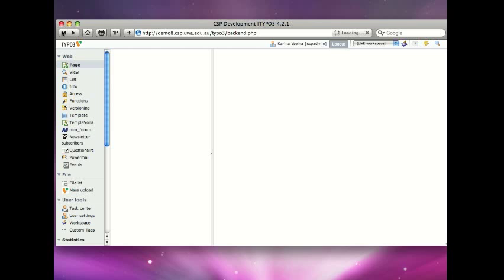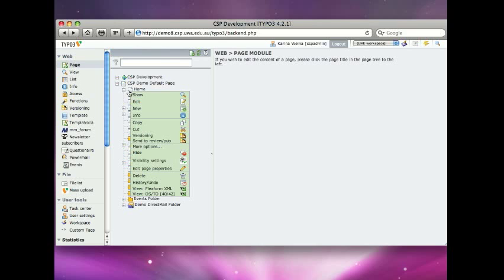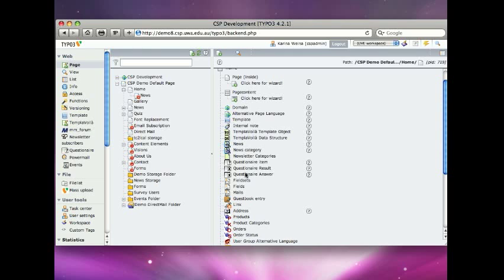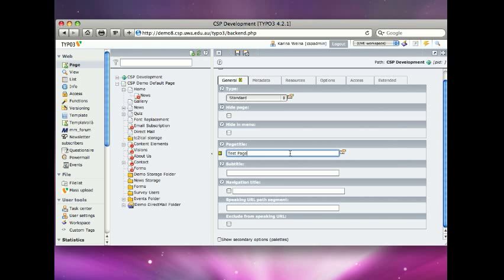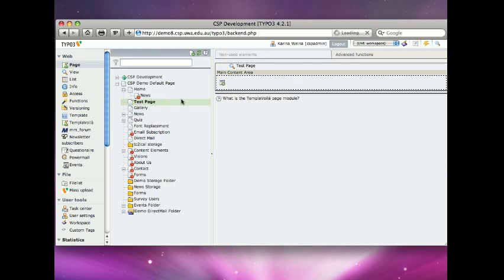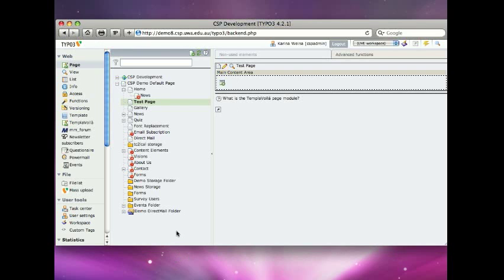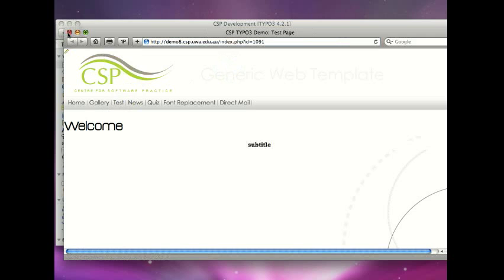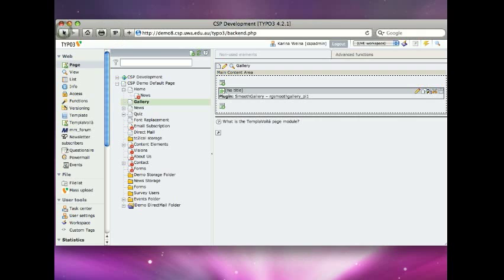Creating, Moving and Deleting Pages and Menu items in Typo3